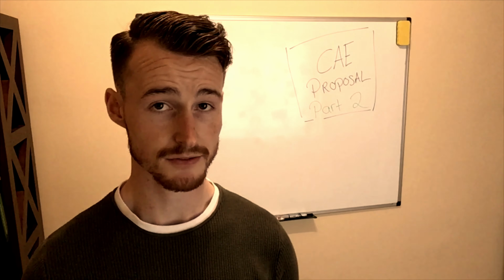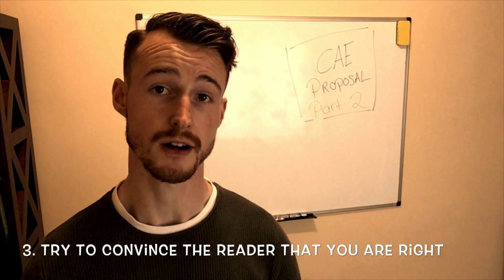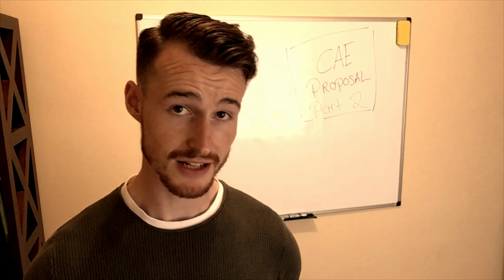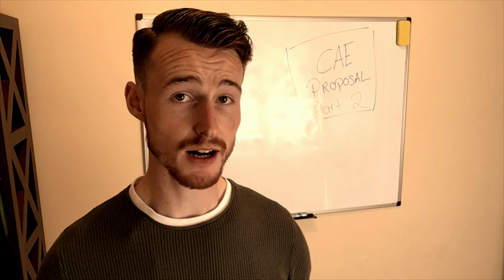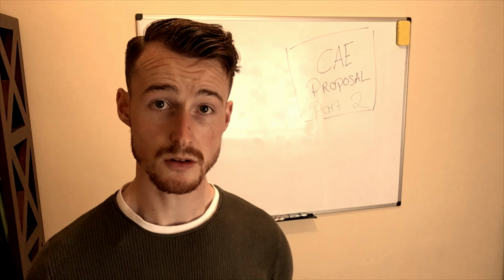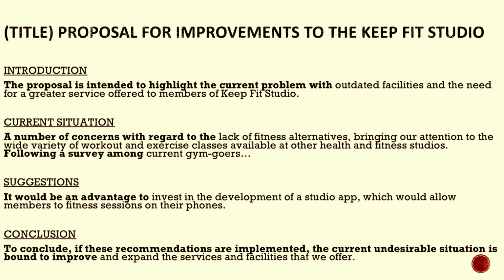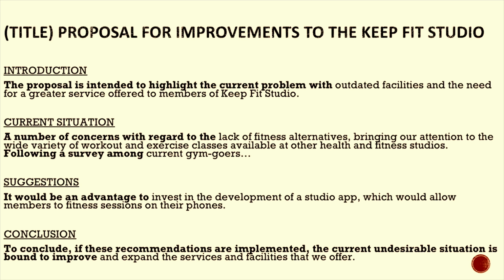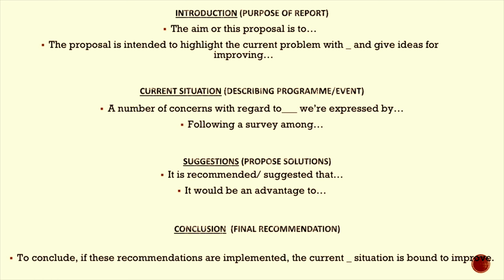HOW TO WRITE A PROPOSAL | ADVANCED